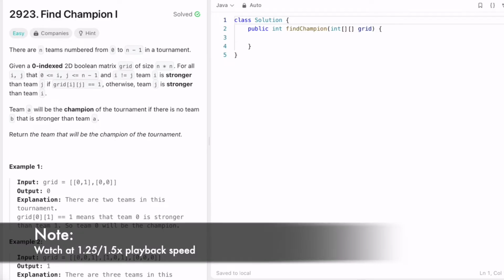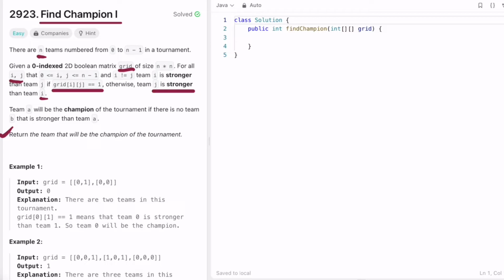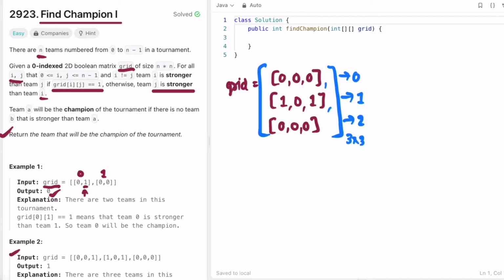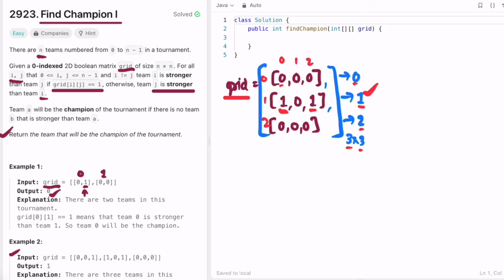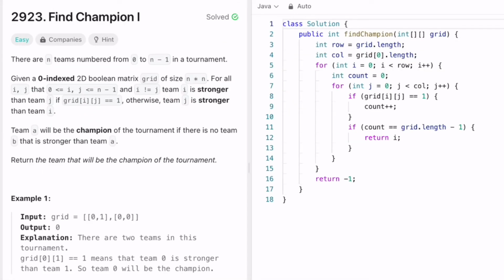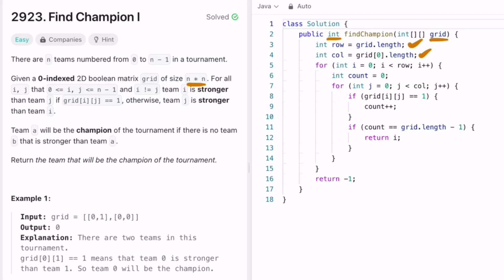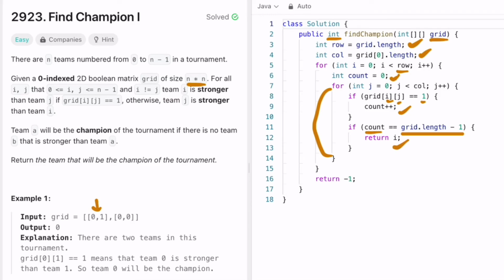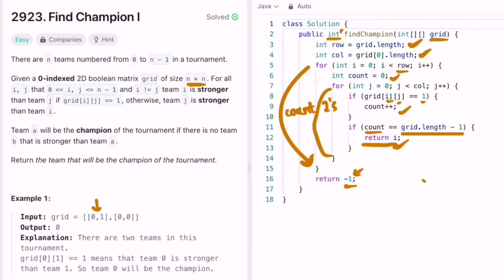Leetcode | 2923. Find Champion I | Easy | Java Solution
This video has the Problem Statement, Solution Walk-through and Code for the Leetcode Question 2923. Find Champion I, with Time Complexity of O(n) and Space Complexity of O(1).

Time Stamps ⏱️:
0:00 - Problem Statement
0:28 - Solving the Problem
1:40 - Code [Java]
2:58 - Time and Space Complexity
2923. Find Champion I
Leetcode Find Champion I
Find Champion I
Find Champion I Leetcode Solution
Find Champion I Java Solution
Leetcode 2923
Find Champion I Developer Docs